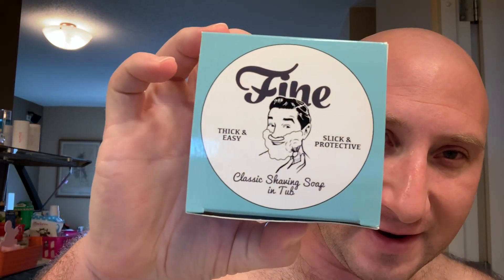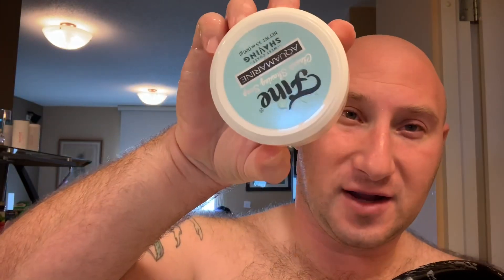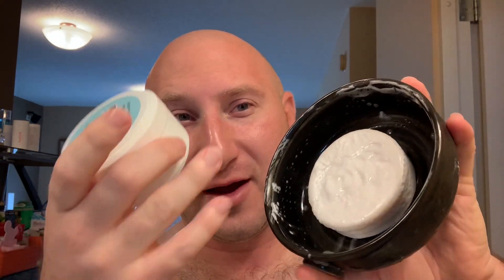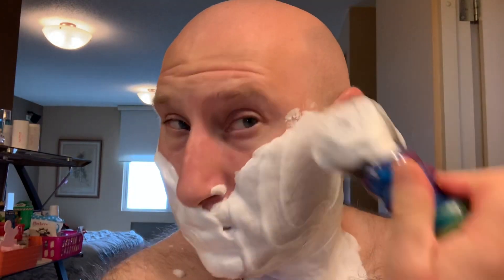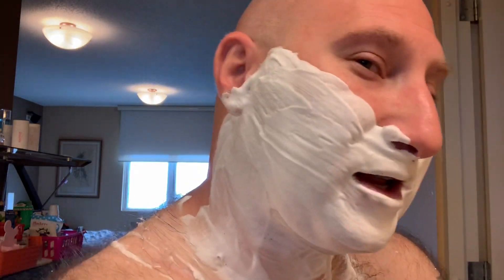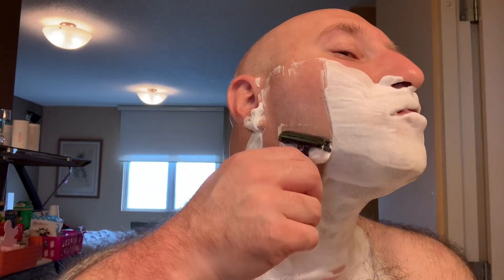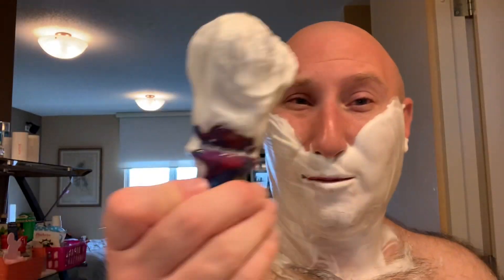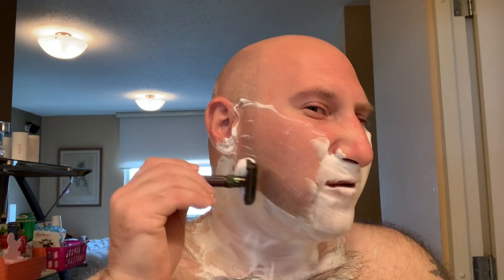GREAT SHAVE AND REVIEW OF THE NEW FINE ACCOUTREMENTS “AQUAMARINE” SHAVE SOAP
Good morning/afternoon/night everyone!! Hope everyone is having a good weekend and staying safe! Today’s Sunday morning shave (yes I realize it is Monday now😁) was with Fine Accoutrements new shave soap in collaboration with West Coast Shaving, “Aquamarine”!! This is a wonderful spring and summer oriented scent that brings nice citrusy smells along with some salt air!! I was pleasantly surprised with how well this soap performed for a hard puck and will be buying more soaps from Fine in the near future. Thank you Stephan Carl from FINE for being nice enough to send me this soap for review and wish I had the matching splash!! Hahaha. This soap and splash set can only be found on West Coast Shaving website. Please enjoy and Thank you for watching, and if you are not already a subscriber to my YouTube Channel (Shaun’s Shave Den) than please do so and press the bell to get notifications of new review videos... I do both face and head shaves.

Scent notes: lemon, sweet orange, rosemary, algae, oakmoss, driftwood, amber, musk

Products used:

Razor: Gillette custom fatboy by Sherlock Shave Co.

Blade: Gillette Nacet Blade

Brush: Turn N Shave tuxedo synthetic

Bowl: Captains Choice

Soap: Fine “Aquamarine”

Aftershave: Myrsol “plastic”